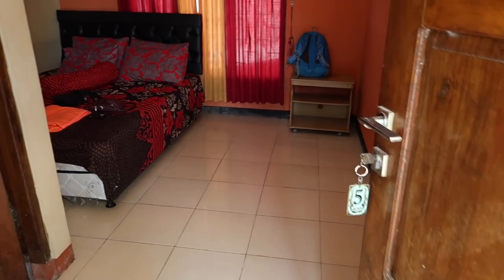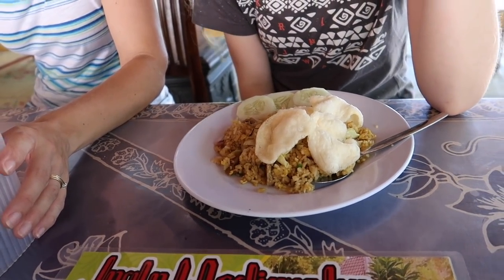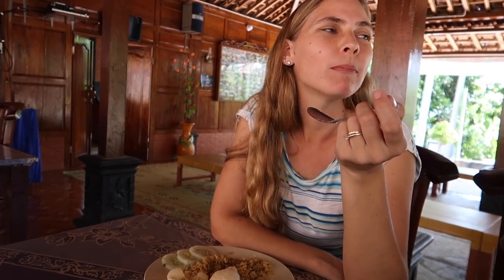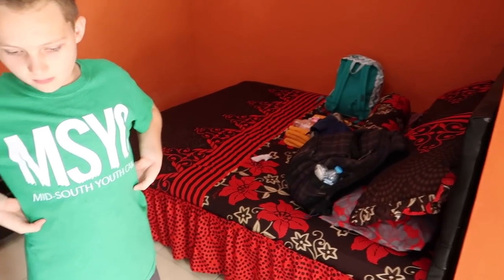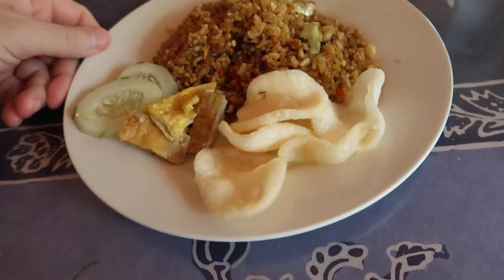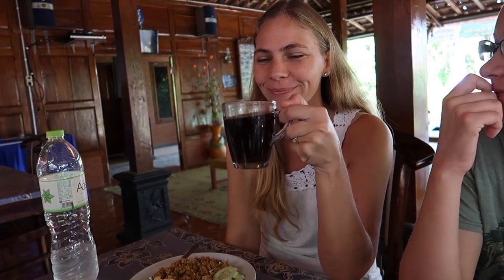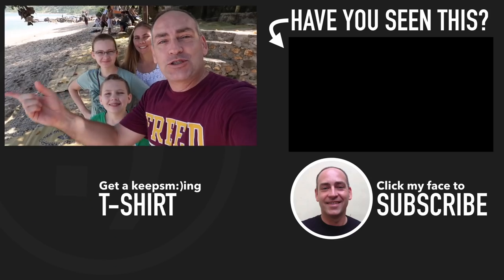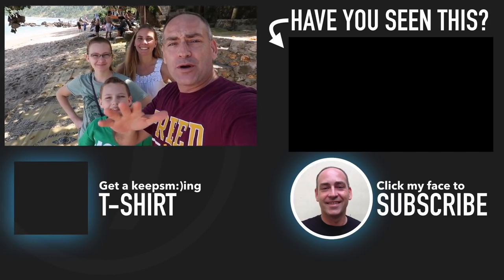Joglo Wediombo Cottage and Resto TOUR | Hotels in Yogyakarta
Hotel tour of the Joglo Wediombo Cottage and Resto. Wondering where to stay in Yogyakarta? There are so many hotels in Yogyakarta that it can be overwhelming trying to choose one. We make no-nonsense hotel tour videos so that you can see what hotels in Yogyakarta are really like. We help you plan your vacation in Yogyakarta and discover wonderful Indonesia.

We consider it a privilege to share our life with you in our family vlogs.  Hope you enjoy our family friendly videos. Have a great day and keep sm:)ing!

LEARN HOW TO BE A SUCCESSFUL YOUTUBER

SEND US MAIL:
Indonesia